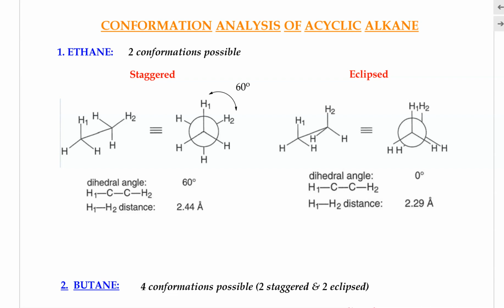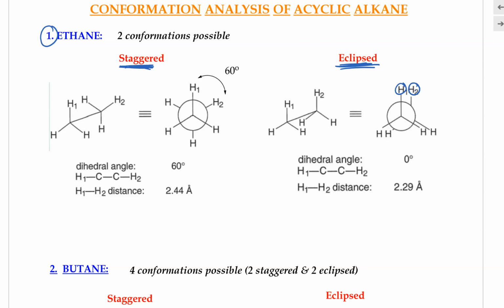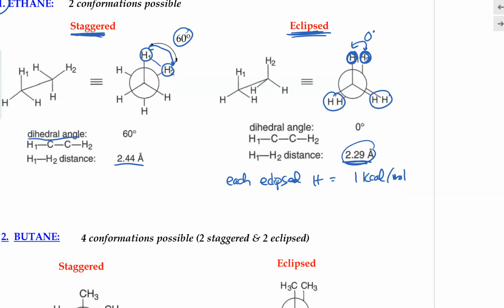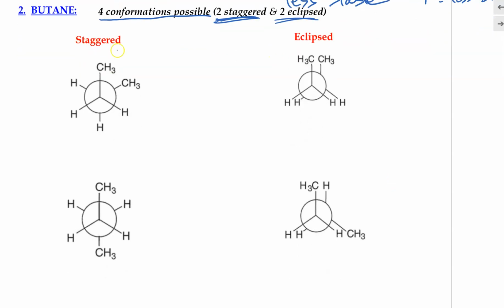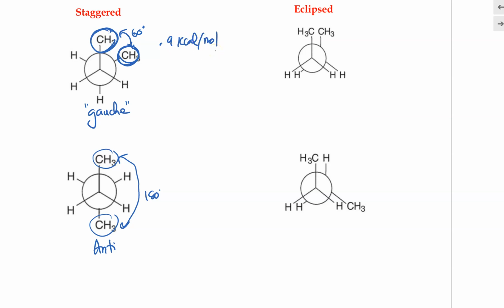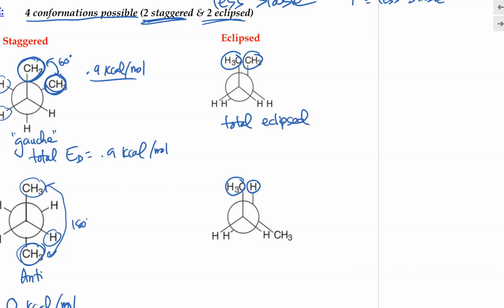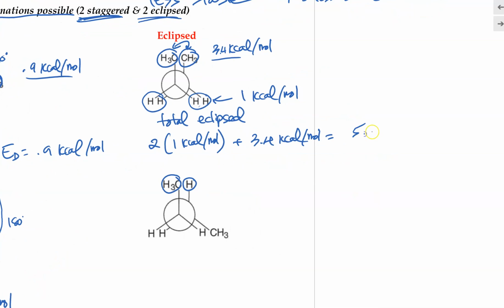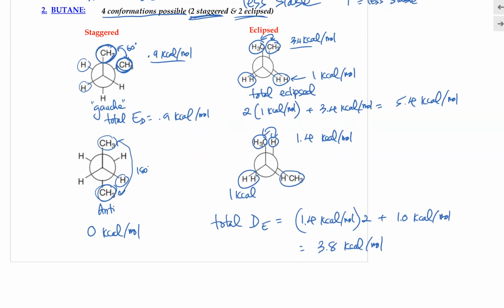Conformational Analysis of Simple Alkanes